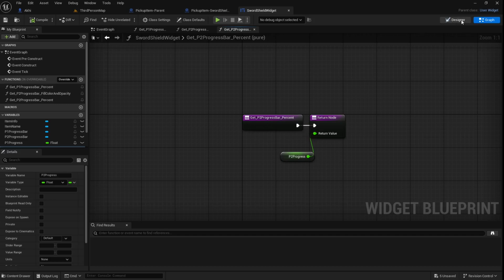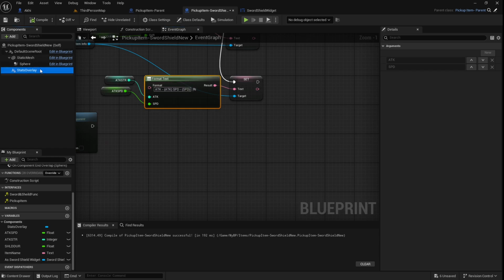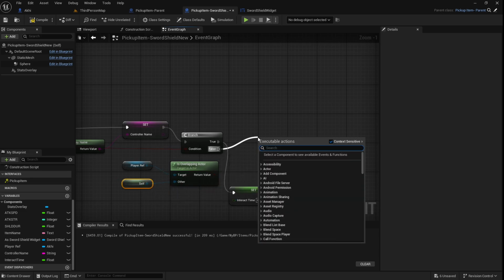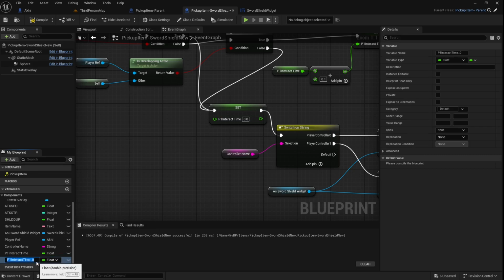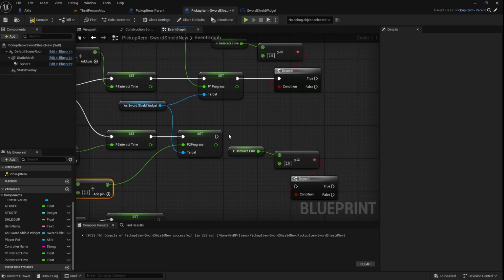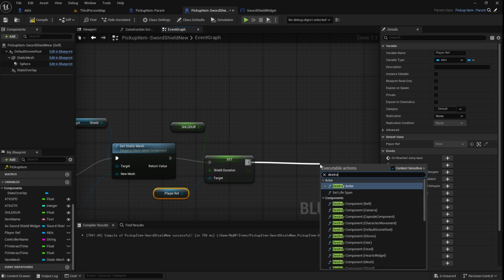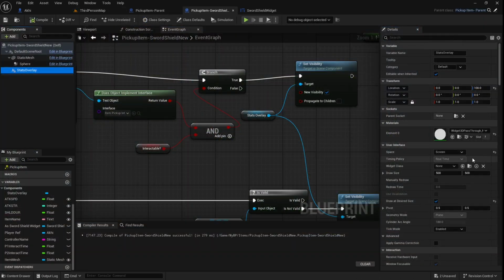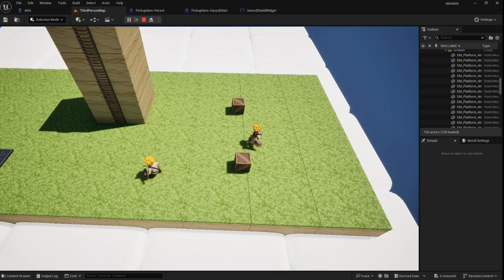We Learn We Make [Zelda/Action/Adventure] Tutorial Part 11.5 Weapon & Shield Pickups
Assalamualaikum!

We are back with our tutorial series!!! There will be a 2nd part to this video